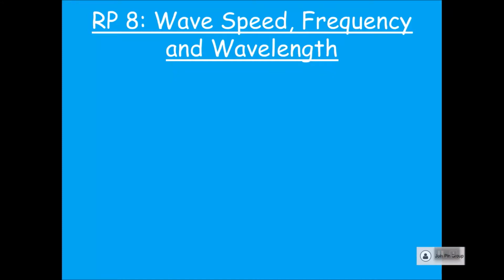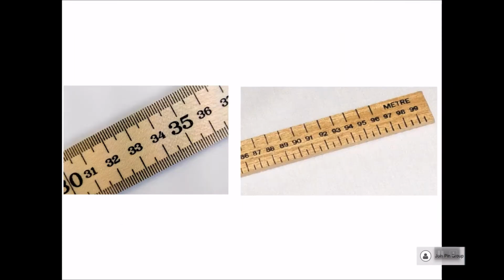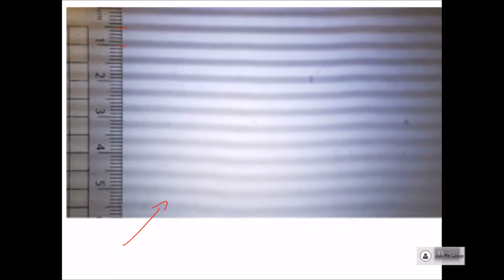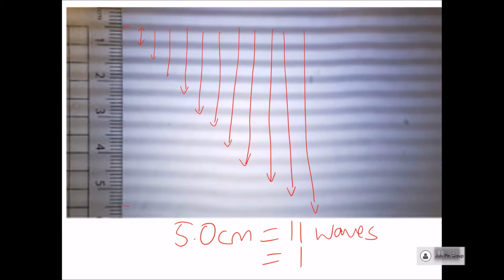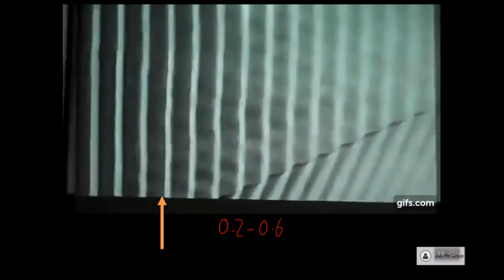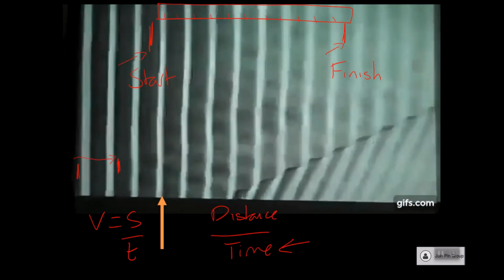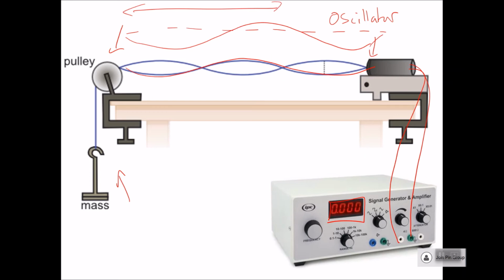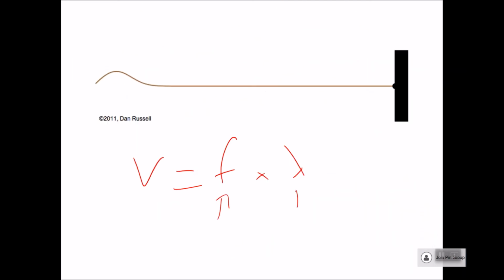Mr E Physics: AQA GCSE Physics P6 Required Practical 8: Wave Speed, Wavelength and Frequency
This video shows you how to calculate frequency, wavelength and wave speed using the ripple tank and an oscillating string (Melde's experiment)